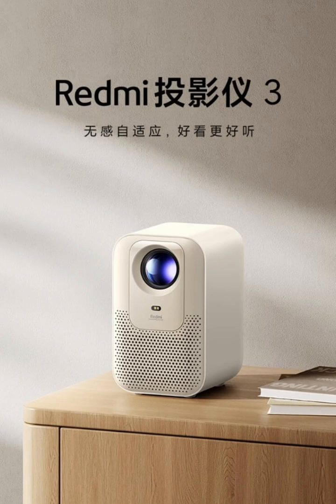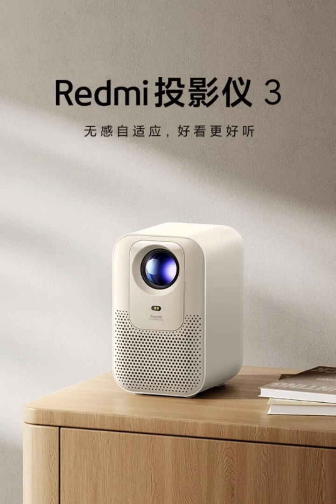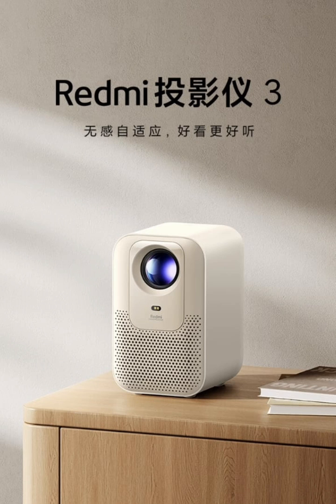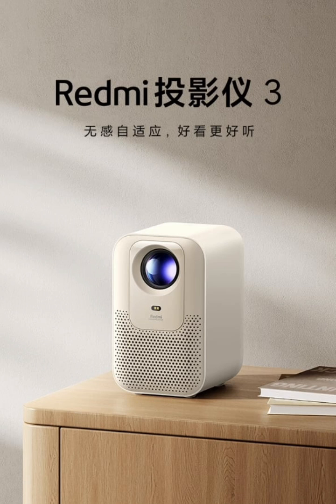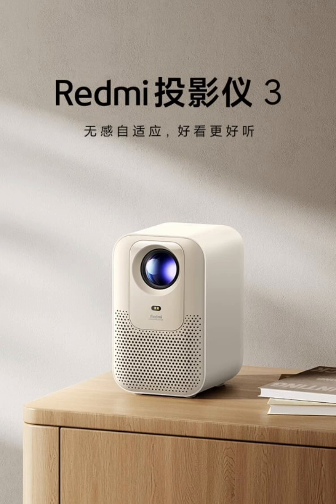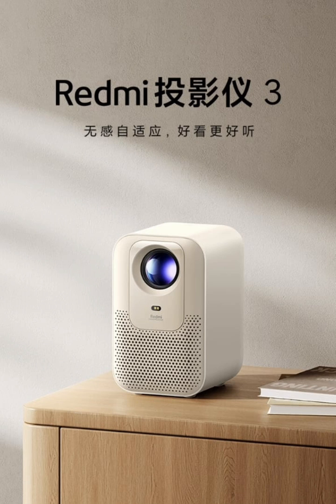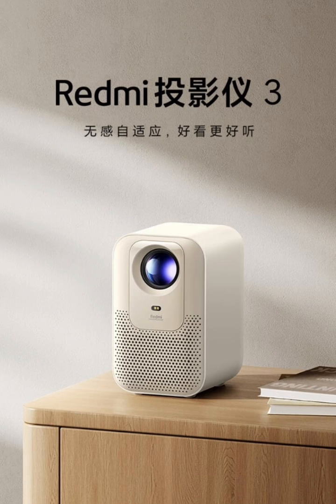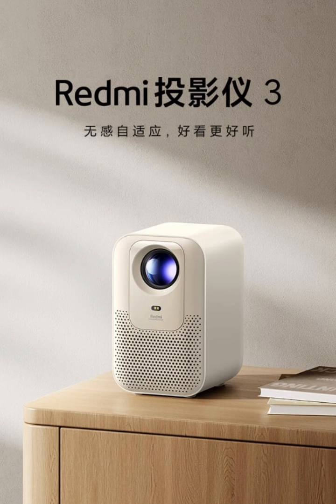Xiaomi launches Redmi Projector 3 with 1080p resolution, 260 CVIA lumens, HyperOS & more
Xiaomi has introduced the Redmi Projector 3 in the Chinese market. The projector is now available for purchase priced at $140.